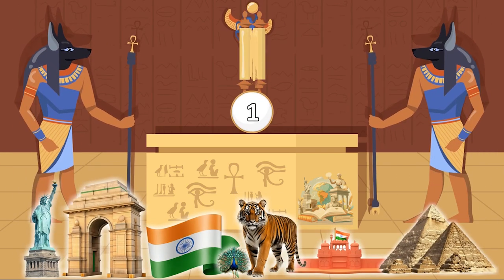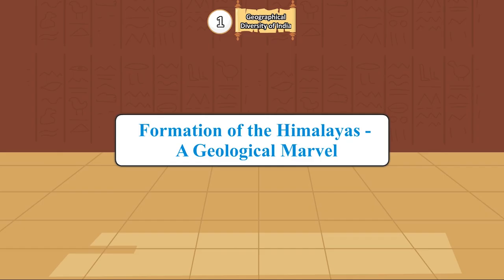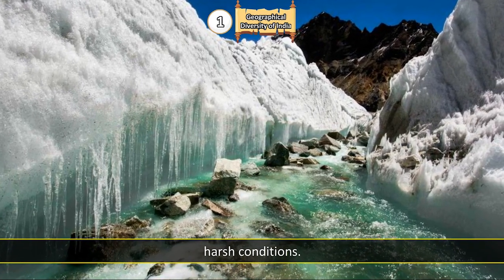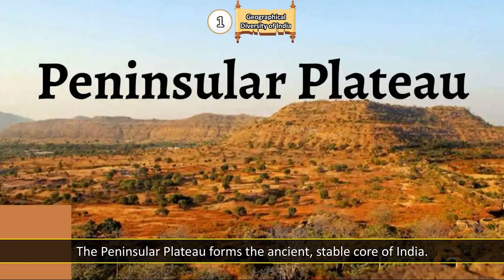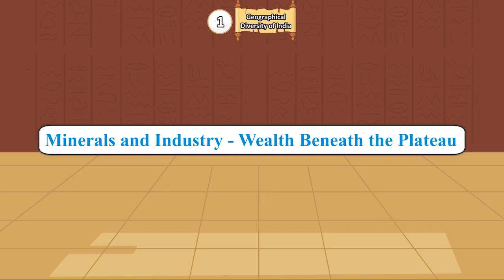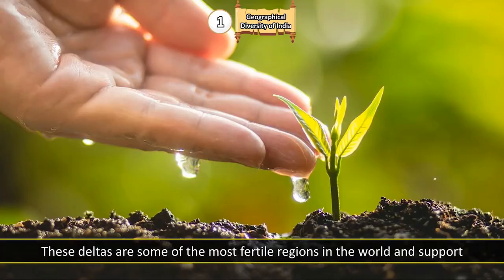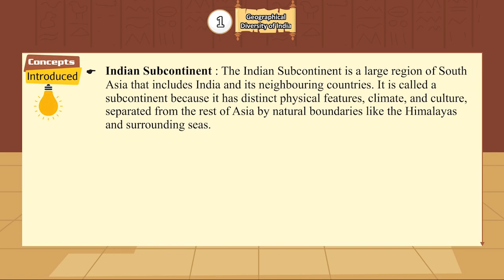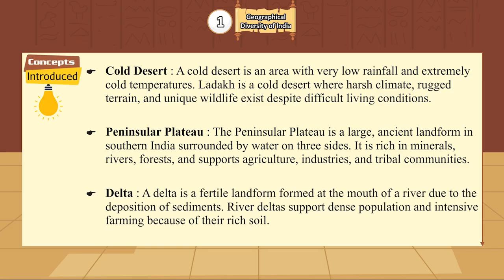Social 7 ch 1